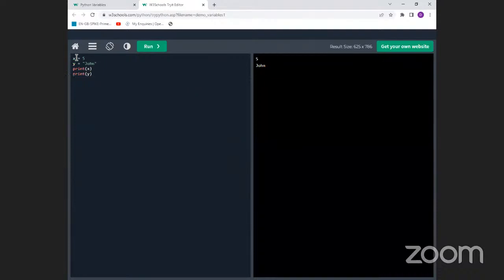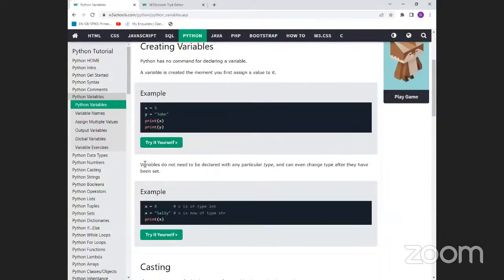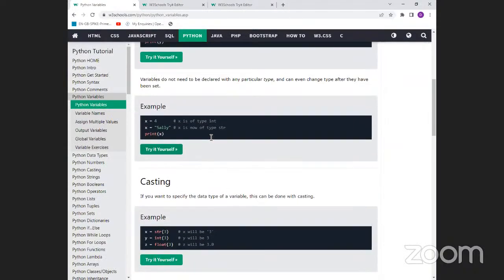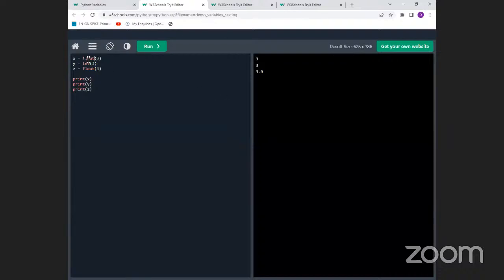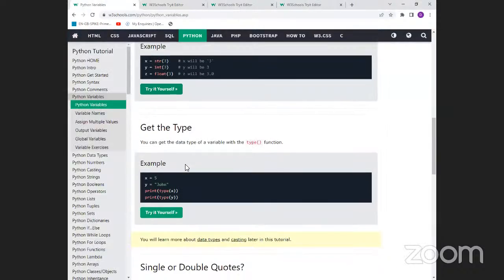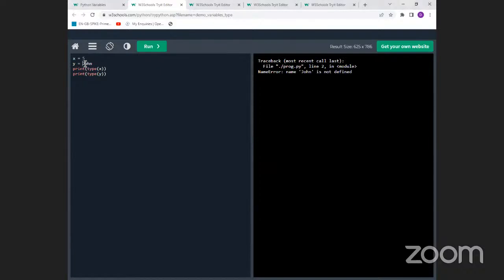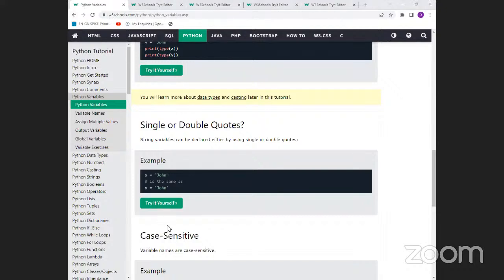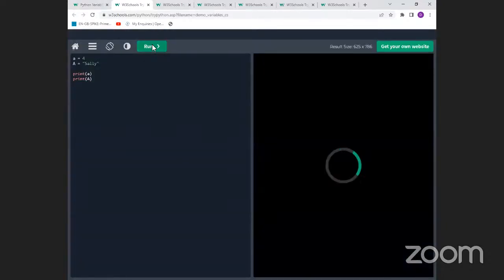Python For Kids- Class 2: Variables